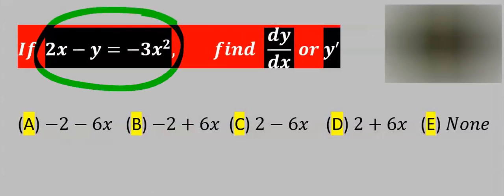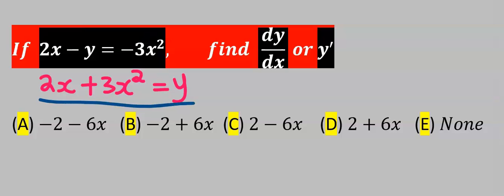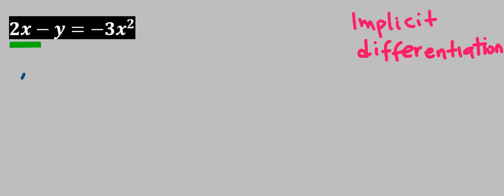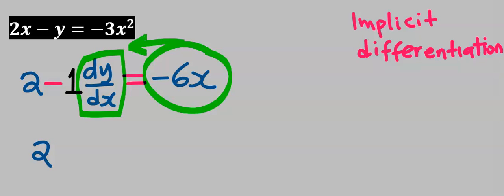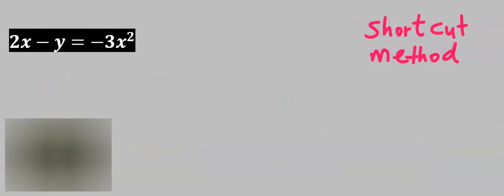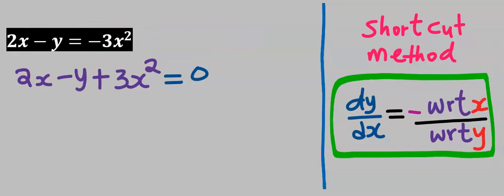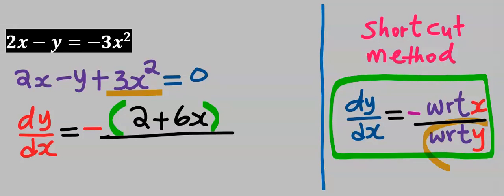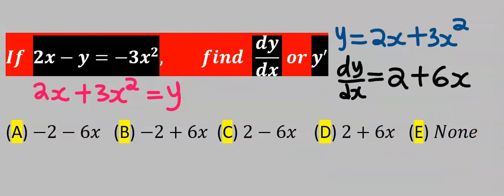3 Ways to Solve (2x - y = - 3x^2) with Shortcut in Implicit Differentiation Calculus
00:00 Introduction.
00:03 Method 1 Solution.
00:52 Method 2 Solution.
02:03 Method 2 (Shortcut Method).

AMAZON UK (Quality in Pack):